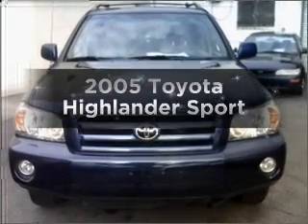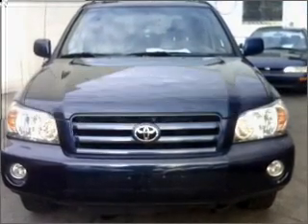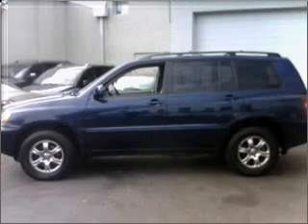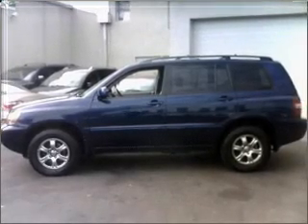2005 Toyota Highlander - Bayside NY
Year: 2005
Make: Toyota
Model: Highlander
Trim: Sport
Engine: 3.3 liter 6 cylinder 24 valve
Transmission: 5-Speed Automatic
Color: Blue
Mileage: 69983
Address:
20602 Northern Boulevard